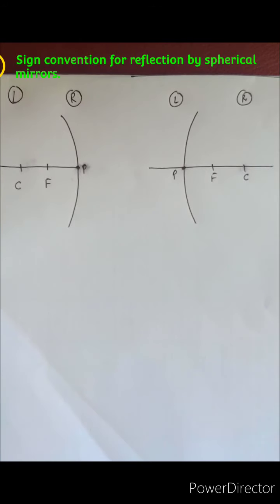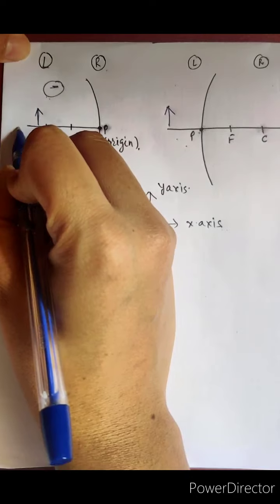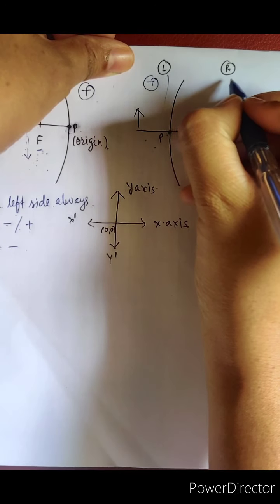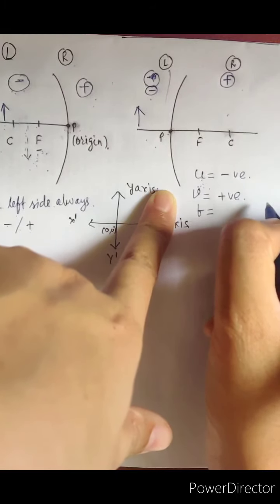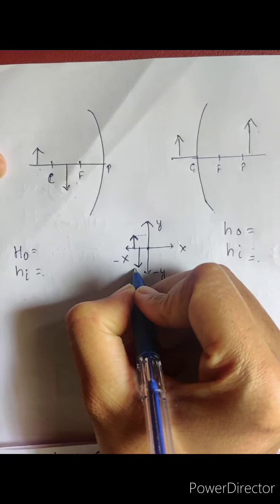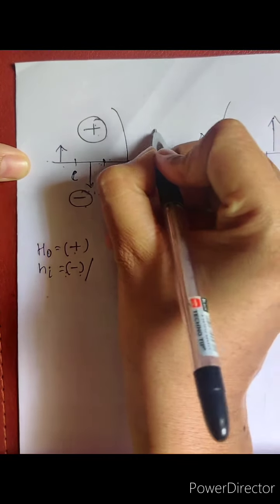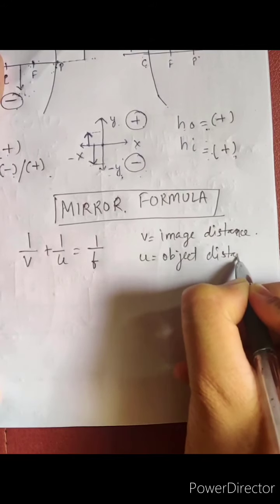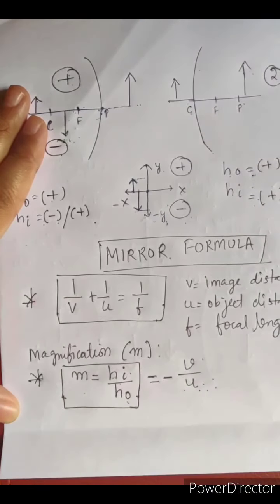Sign Convention for Spherical Mirror, Mirror formula and magnification l class 10 I CBSE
Sign Convention for Spherical Mirror:
Cartesian Sign Convention: In the case of the spherical mirror all signs are taken from the Pole of the spherical mirror, which is often called the origin. This sign convention is known as New Cartesian Sign Convention.

1. Sign is taken as – (negative) from the pole of a spherical mirror towards an object along the principal axis. This means the sign is always taken as – (negative) in front of a spherical mirror. For example; the distance of the object is always taken as – (negative) in the case of both types of a spherical mirror, i.e. concave and convex mirrors.

2. Sign is taken as + (positive) behind the spherical mirror. For example if an image is formed behind the mirror, the distance of image is taken as + (positive) from pole along the principal axis.

3. The height is taken as + (positive) above the principal axis and taken as – (negative) below the principal axis.